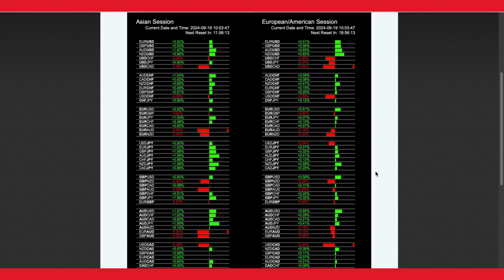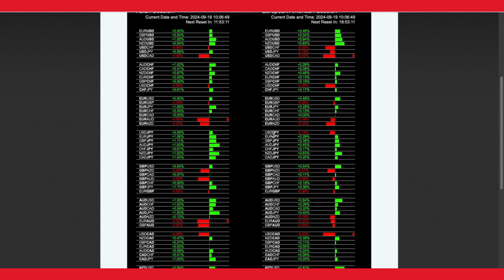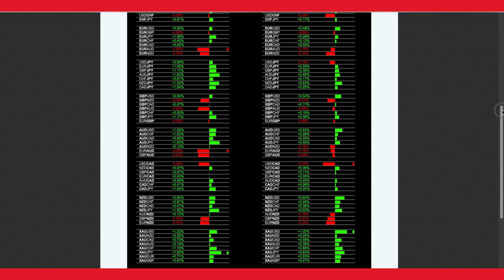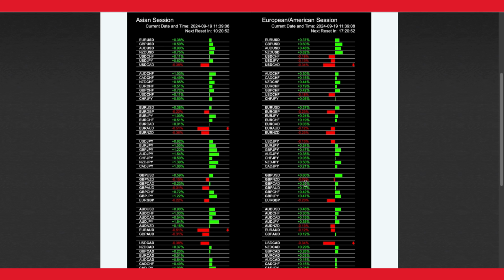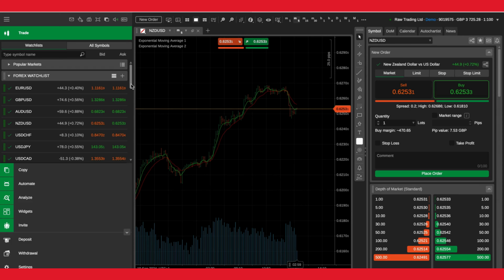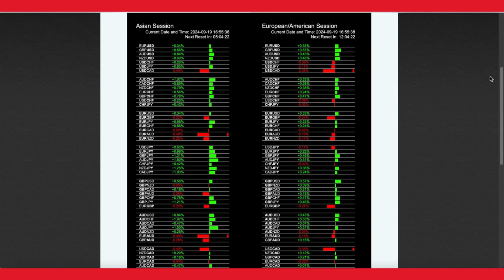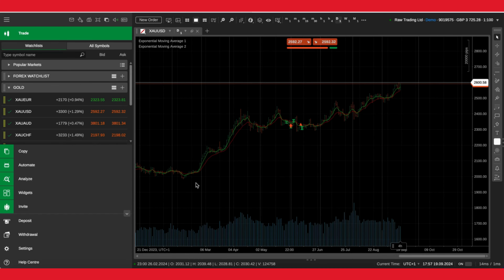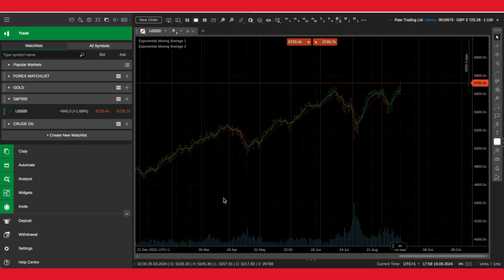LESSON 1 - WHAT WE TRADE - The instruments we trade and why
In this lesson, we dive into the instruments we trade, focusing on Forex and XAU (gold). This opens up to 8 currency groups, which are also traded with XAU (gold), that means 36 pairs in total and 72 trading opportunities! We'll cover why we trade Forex and XAU (gold), and how to understand the unique characteristics and market behaviours of these currency groups. You'll also learn about the often-overlooked 1% rule, a crucial concept many traders miss. Plus, we’ll go beyond the common pairs like EURUSD, GBPUSD, and GBPEUR, giving you the skills to explore a wider range of trading possibilities.

You'll also get a visual of our Heatmap, a powerful tool that can transform your trading and offer deeper insights at your fingertips. What's importance about this is how we use price as a live indicator. In this lesson you will quickly learn and see our view on technical indicators and how we use price in our Heatmap instead.

When it comes to technical indicators, many traders rely on tools like moving averages, RSI, or MACD to analyse the market. But here's the thing, most of these indicators are lagging. They’re based on previous price, so they only show you what has happened, not what’s happening in real-time.

We believe the most powerful indicator is price itself — and thats why we have built our trademark Heatmap to fully utilise the data of real-time live price, for any of our 36 pairs. Instead of relying on signals that are often late, we focus on reading price action as it unfolds, giving us a clearer picture of where the market is moving or cooling off.

We analyse how price is moving—watching for trends, breakouts, and reversals—so we can stay ahead of the game.

In short, we treat price like a live indicator, giving us a dynamic, real-time view of the market. No more waiting for lagging signals—just using price to guide our moves as it happens.

Lastly, this lesson will encourage you to consider the broader impacts of news drivers, economic conditions, and how other markets correlate with certain currency groups. By the end, we hope you'll leave with a clearer, more informed perspective on the potential of Forex trading!

We’re excited to help you on your trading journey! Our mission is to build a new generation of profitable and successful traders who can use trading to supplement their income and improve their financial futures.